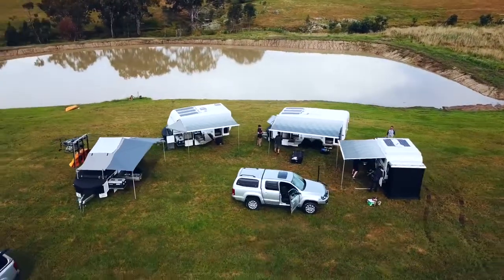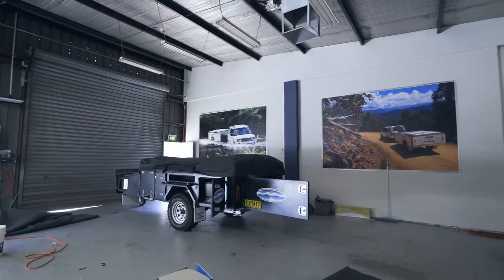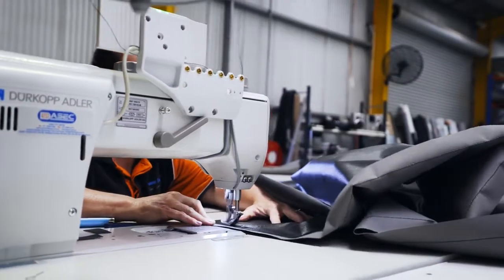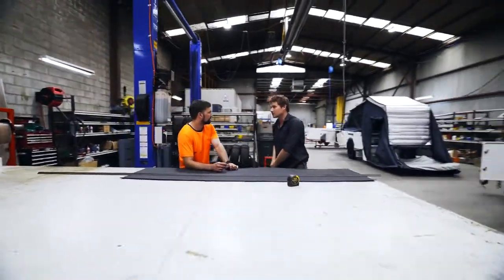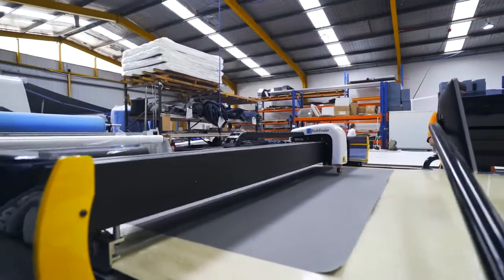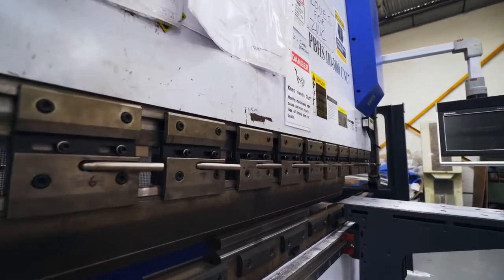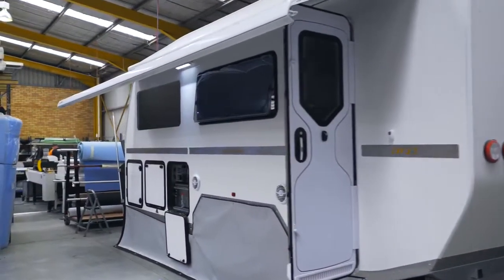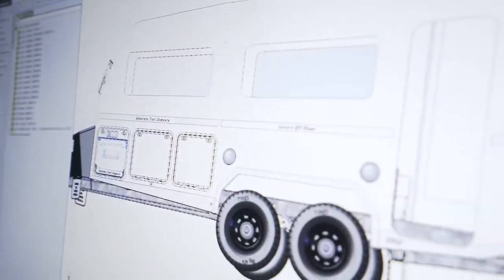Inspirational Story of Mountain Trail's 10 Year History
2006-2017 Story